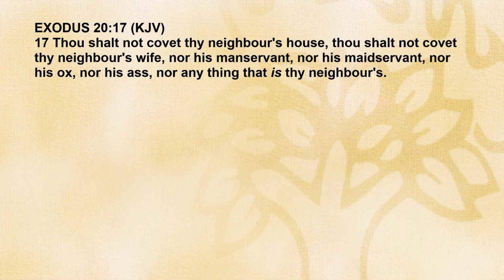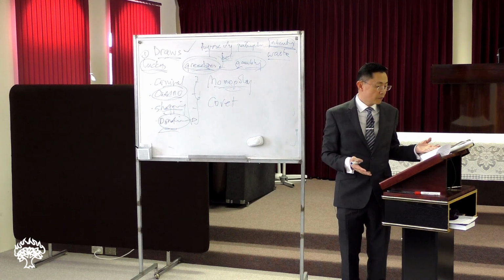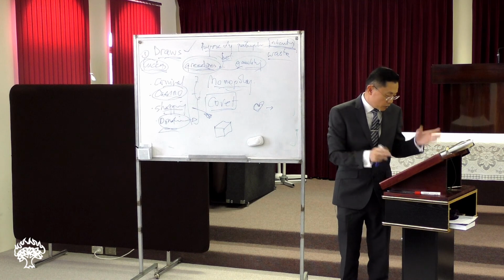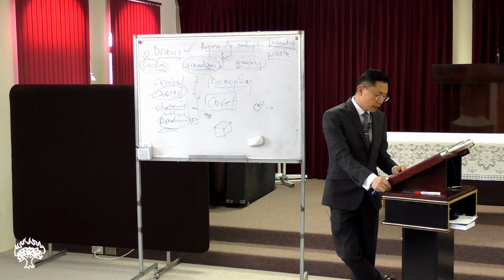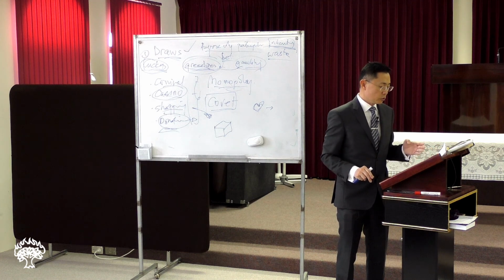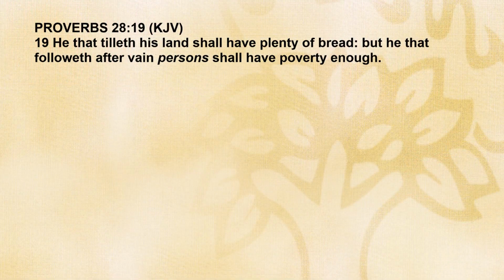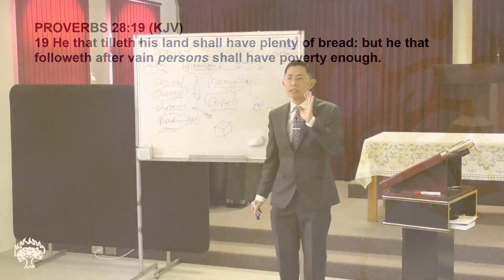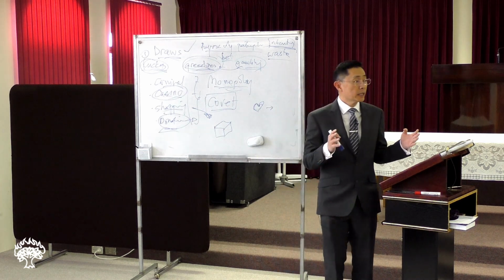What Are Laws, Commandments, Precepts & Statutes And Their Differences? - Bible Q&A | 29 Sept 2019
What Are Laws, Commandments, Precepts & Statutes And Their Differences?

INTRODUCTION - (00:00)

QUESTIONS

Q1. a) What are laws, commandments, precepts and statutes, and their differences? - (00:31)
Q1. b) What about ordinances? - (12:13)
Q1. c) What about judgments? - (13:00)

Q2. Should a Christian get involved with draws? - (21:28)

Question & Answer Series
Bible Presbyterian Church of WA
Sunday 29th September 2019

For a full list of previously covered questions, please click the following